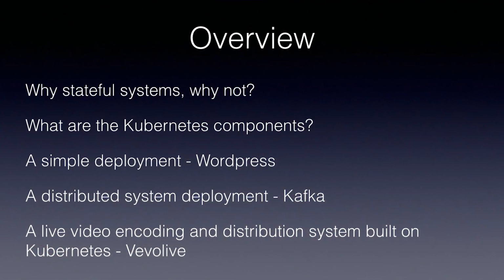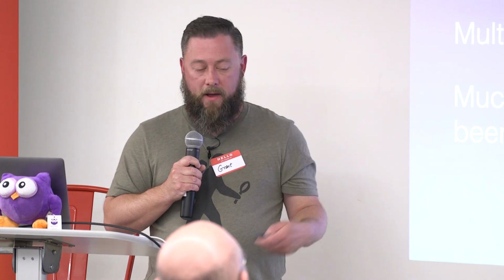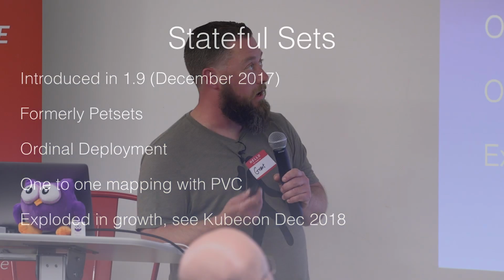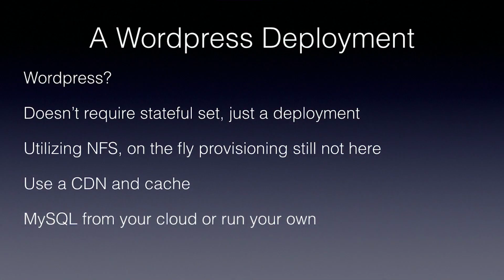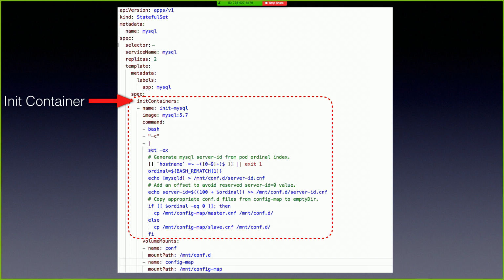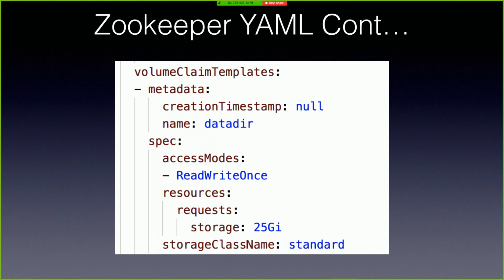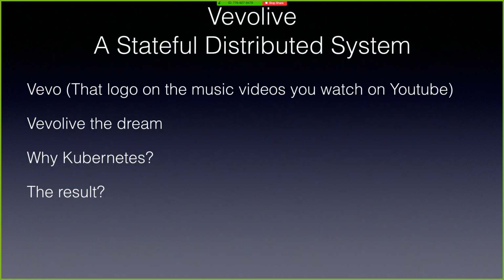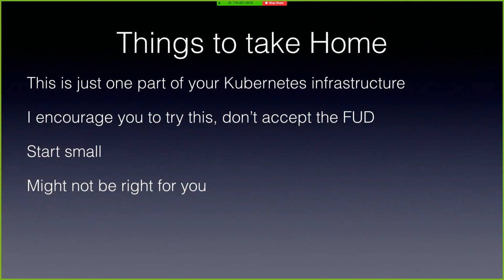SF Kubernetes Meetup: "State of Stateful" with Grant Schofield, Developer (Humio)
Deploying and maintaining applications that require state, such as databases, on K8s can be daunting. In Part 1 of our May Kubernetes meetup at Sauce Labs, Grant discussed the history of running stateful applications, he also highlighted recent developments that made, while running and making stateful applications more accessible for a greater number of engineering endeavors. Lastly, he delved into deploying simple applications like Wordpress or Postgres in addition to more complex distributed systems, like Kafka, utilizing operators and CRDs.

Grant Schofield is a developer at Humio. Grant has worked in technology for over twenty years at a variety of innovative companies such as ITA Software, Riskmetrics, Engine Yard, Basho, and Vevo where he was the Director of Infrastructure. An early adopter of Linux, he began his career at a dial-up ISP and over time broadened his skills from systems administration to software engineering.